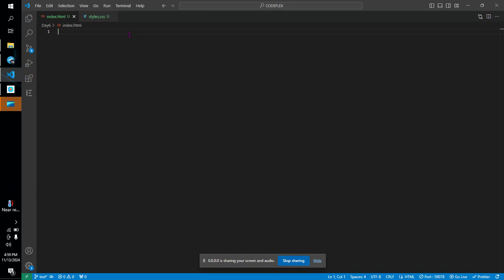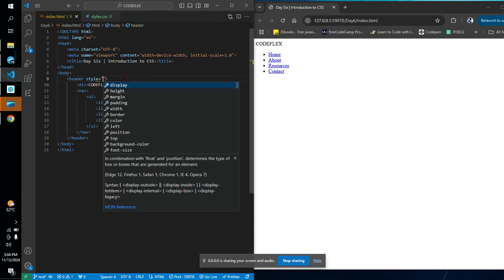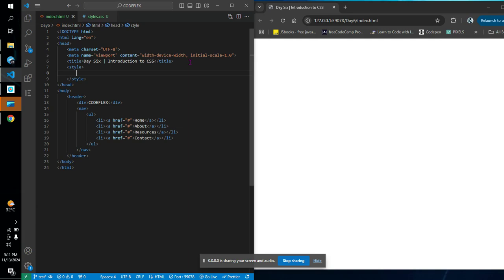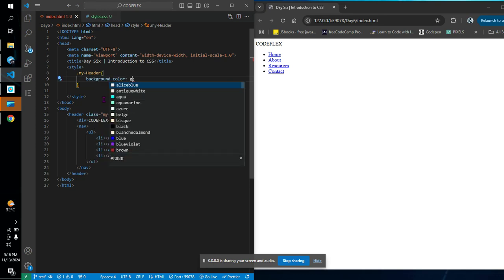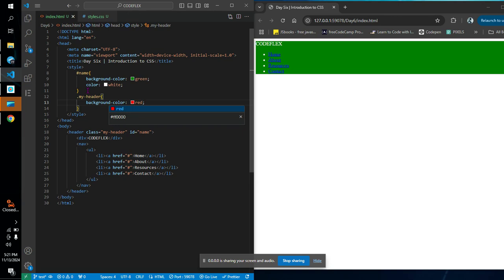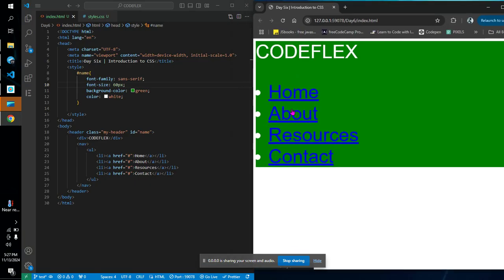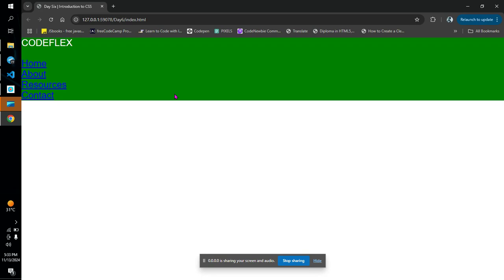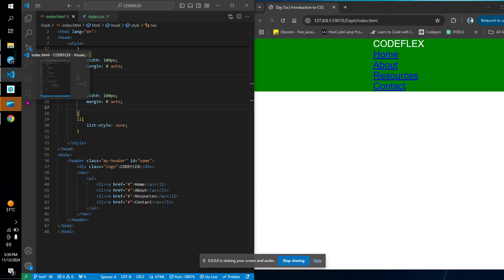Day 6 of 30 Introduction to CSS Style Your HTML with Basic CSS 30 Day Coding Challenge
Welcome to Day 6 of the 30-Day Coding Challenge! 🎉 In this video, we'll dive into CSS (Cascading Style Sheets) and learn how to style your HTML pages. You'll discover how to link CSS to your HTML using inline, internal, and external methods. The task for today is to apply basic CSS properties like color, font size, and background to style your webpage from the previous day’s assignment.

🎯 What You’ll Learn:

Linking CSS to HTML
Using inline, internal, and external CSS
Applying basic styles: color, font size, background
📚 Task: Style your HTML task from Day 5 using CSS selectors and properties to make it visually appealing.

Let’s level up your coding skills! 💻✨